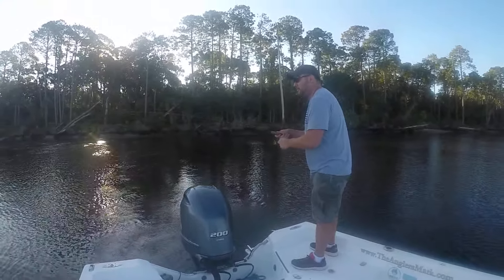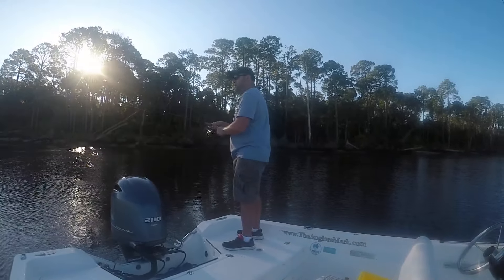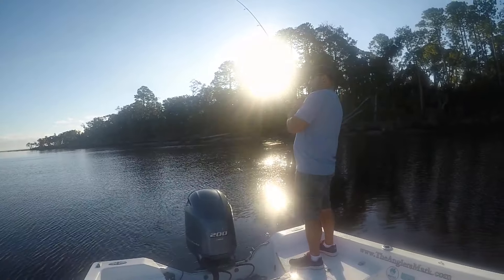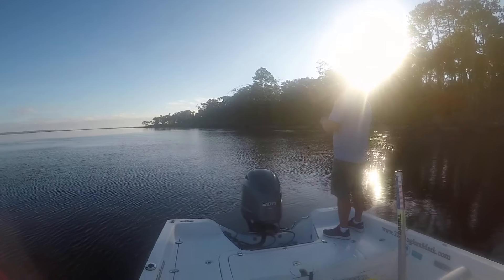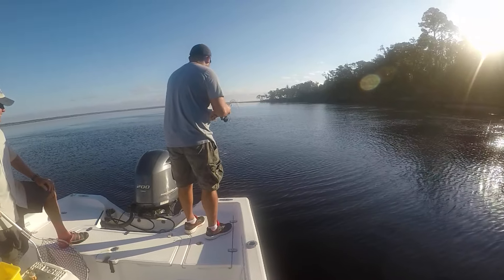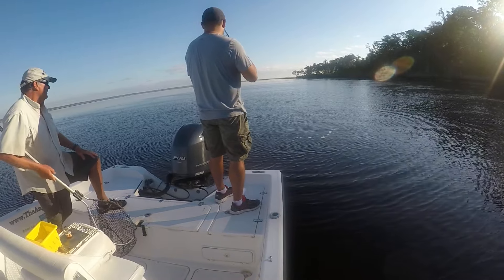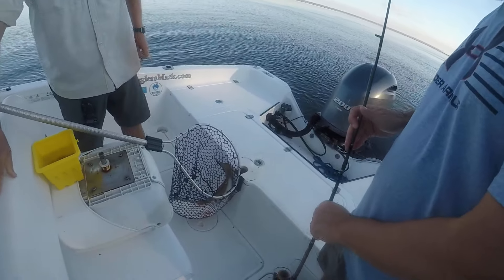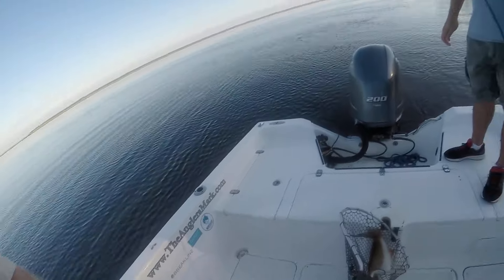Oversized October Redfish at Amelia Island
This angler had a nice hookup an a 6'6" Medium Heavy rod, Florida Fishing Products Osprey CE 1000 reel, 10lb Power Pro line, 14" Berkley fluorocarbon leader, 1/4 jig head with mud minnow, here at Amelia Island, Florida